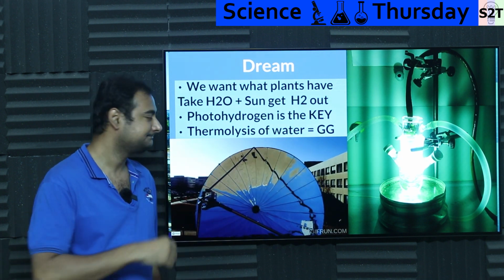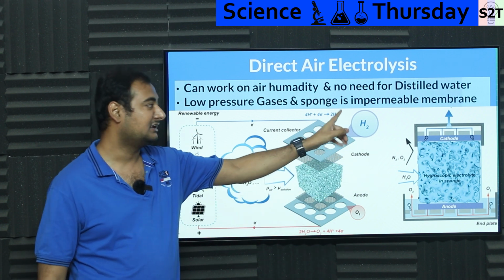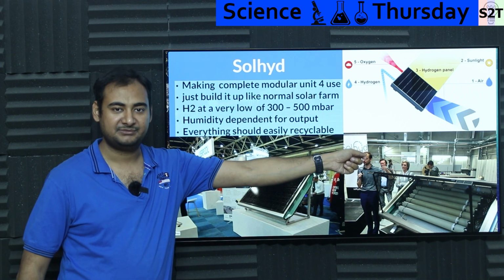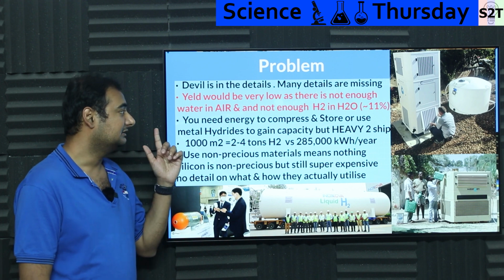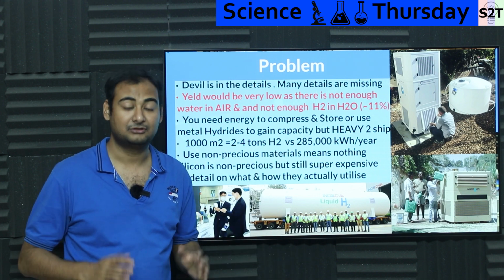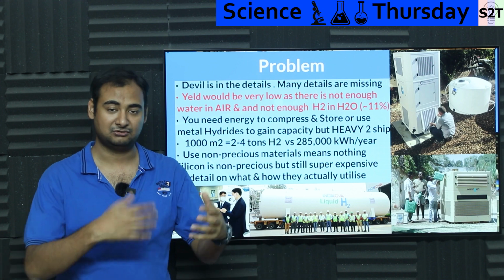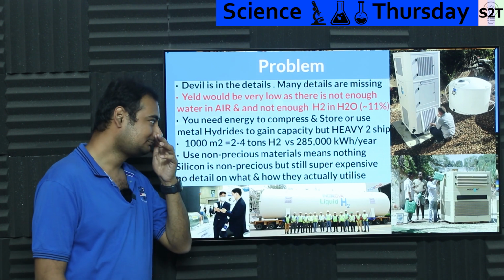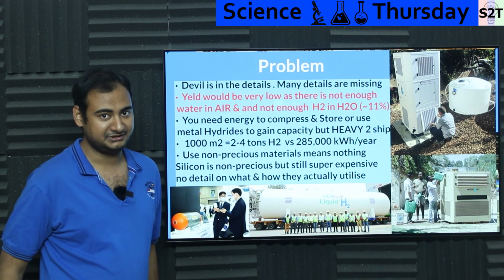Solar Hydrogen Panel Explained {Science Thursday Ep225}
Instagram             hellyork

Intro
NEED
Dream
Direct Air Electrolysis
Solhyd
Problem